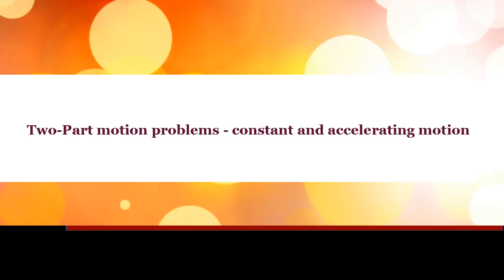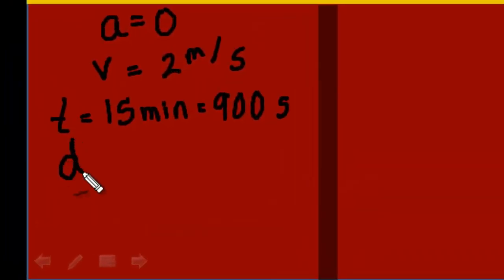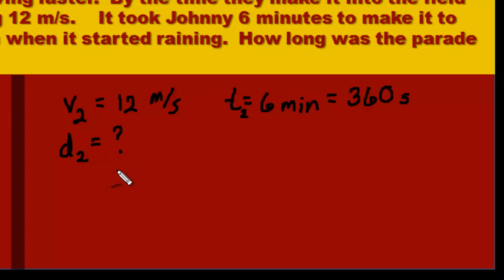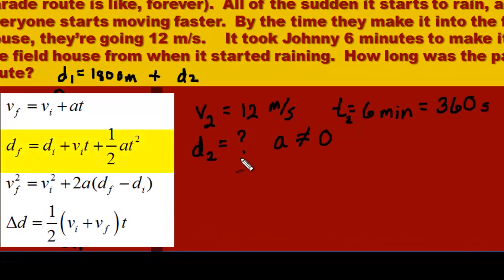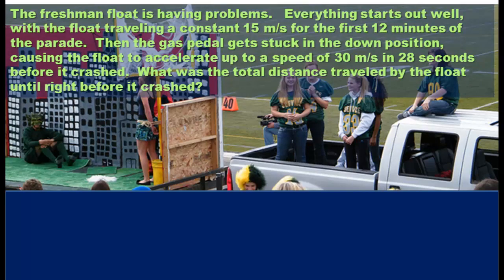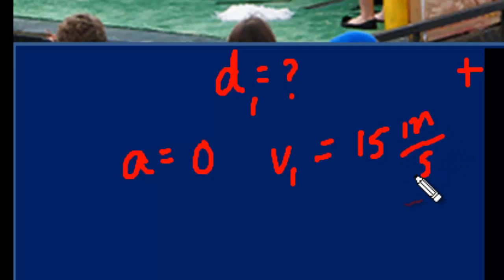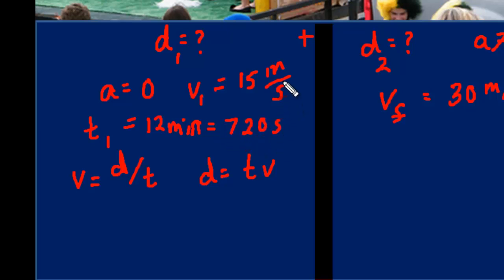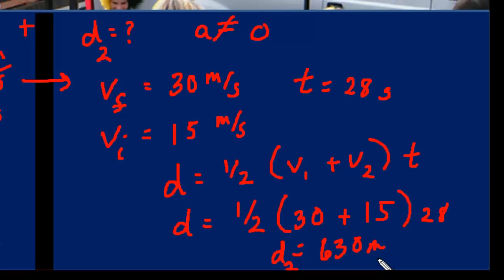Two Part motion problema constant and accelerati